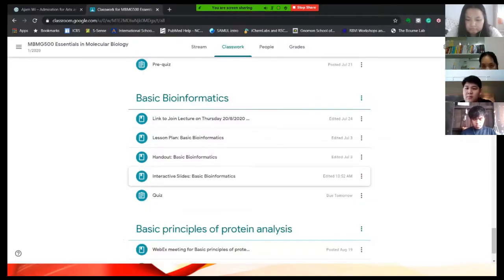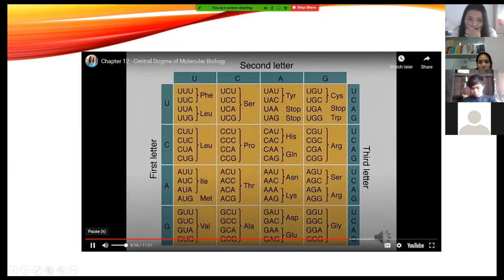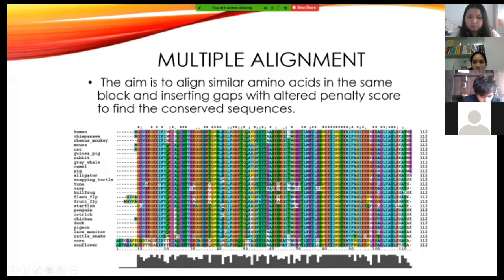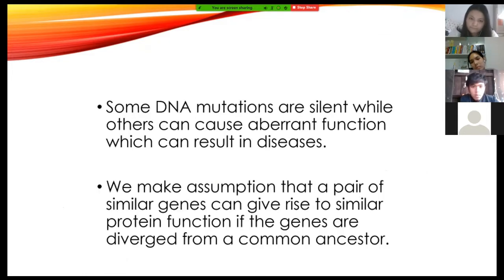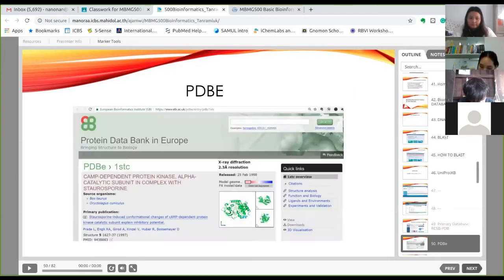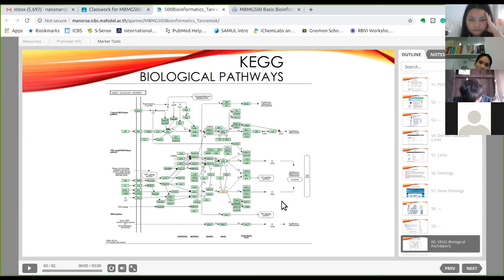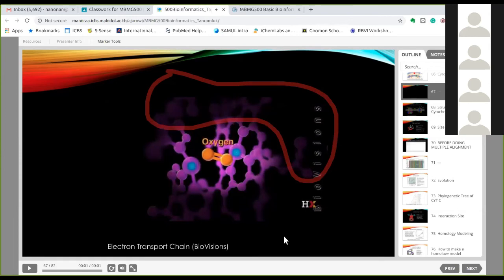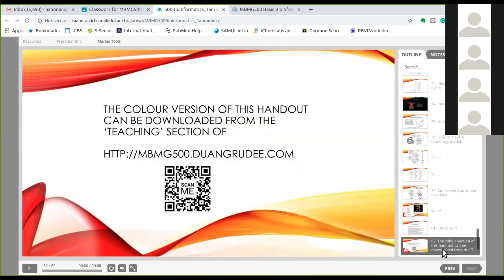Basic Bioinformatics Lecture 2020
Introduction to basics and tools in Bioinformatics.
Course by Ajarn Wi at Institute of Molecular Biosciences, Mahidol University

MBMG500